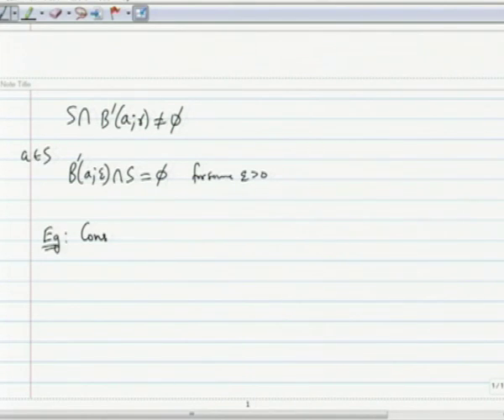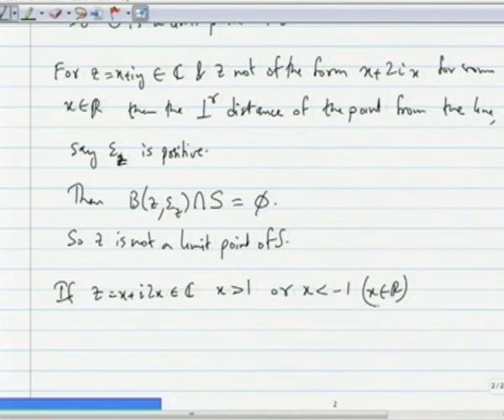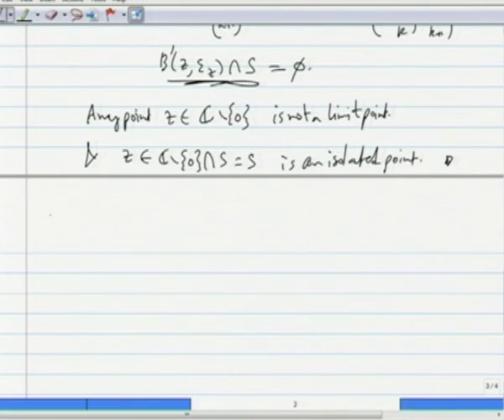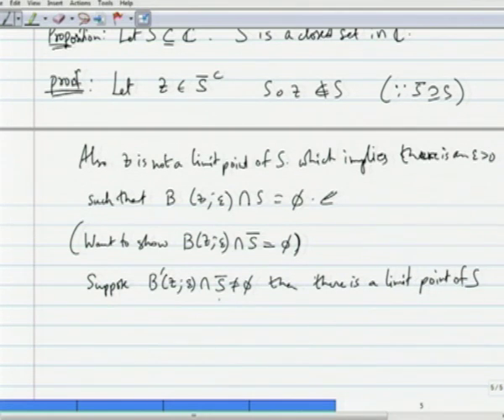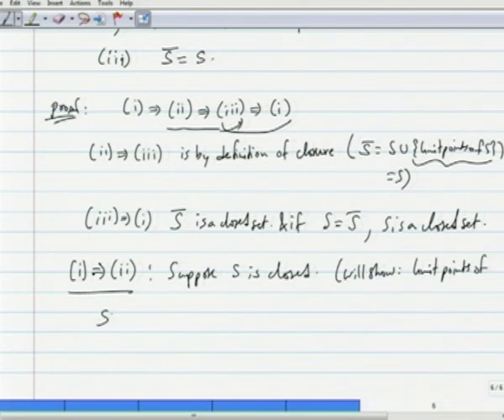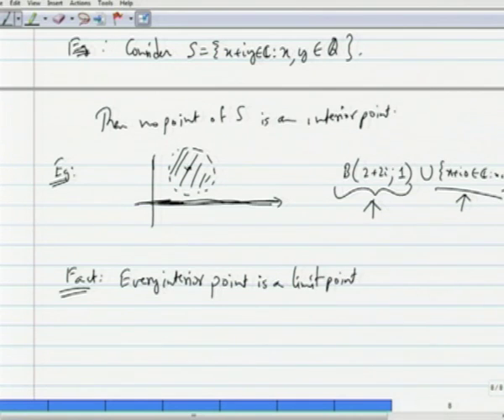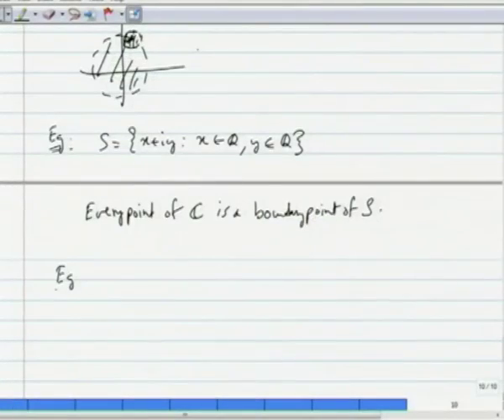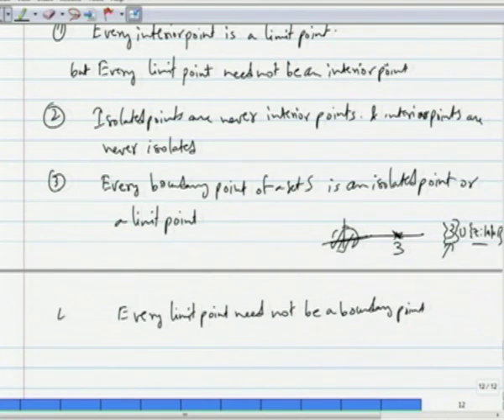Mod-01 Lec-04 Topology of the Complex Plane Part-II